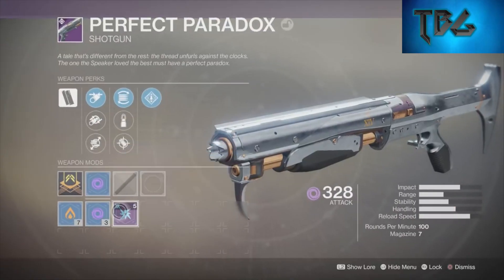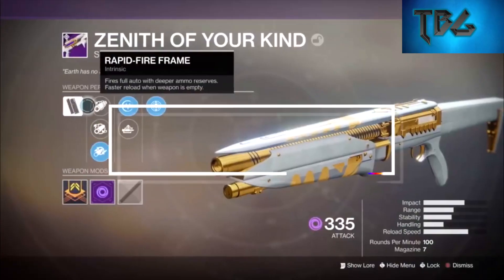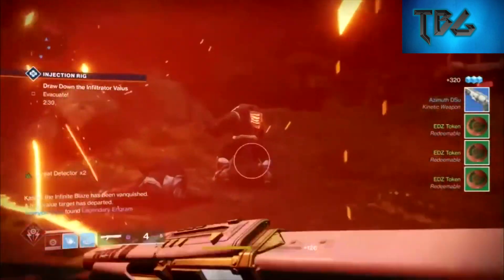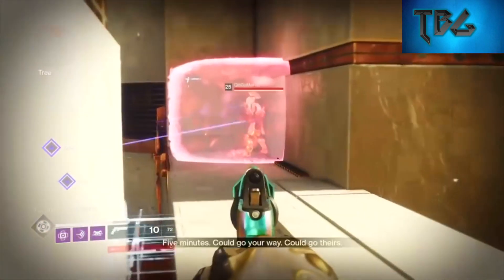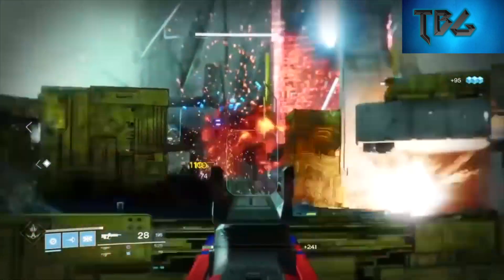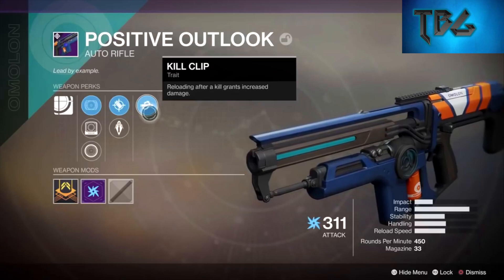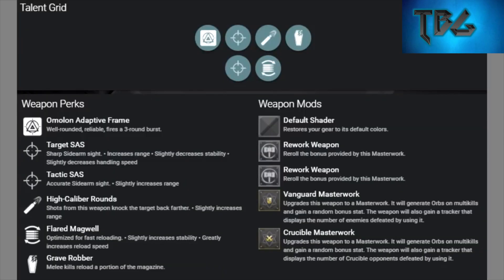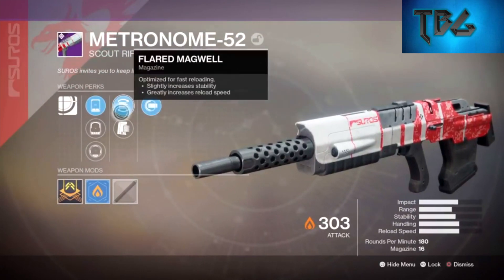Destiny 2 - TOP 5 LEGENDARY WEAPONS IN THE NEW DLC CURSE OF OSIRIS